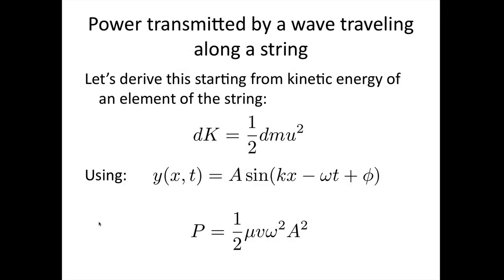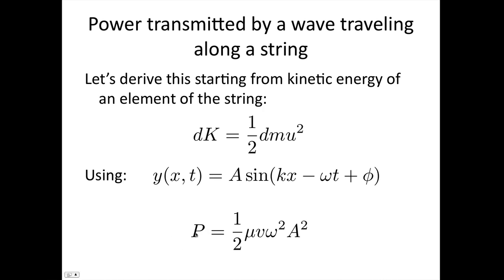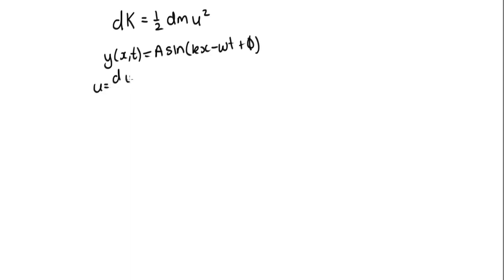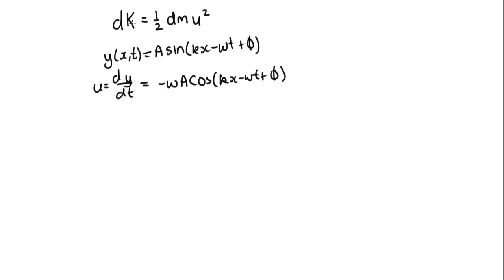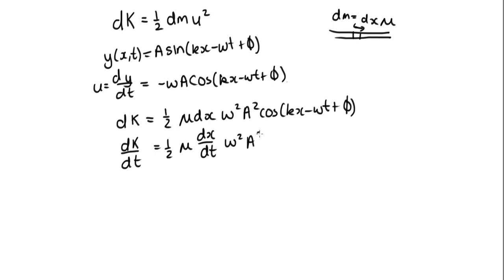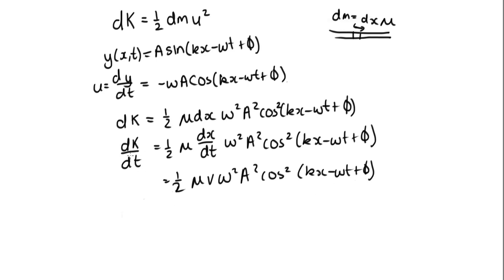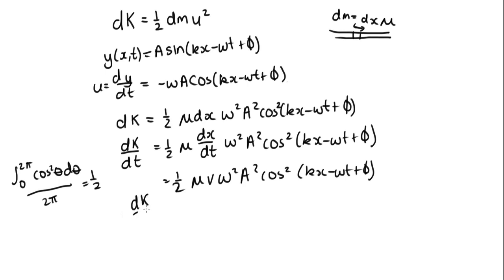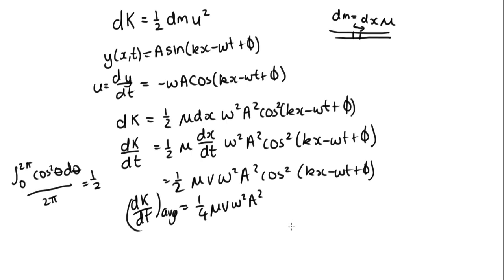Derivation of power transmitted by wave along string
This video will show you how to derive the equation for the power transmitted by a wave traveling along a piece of string.